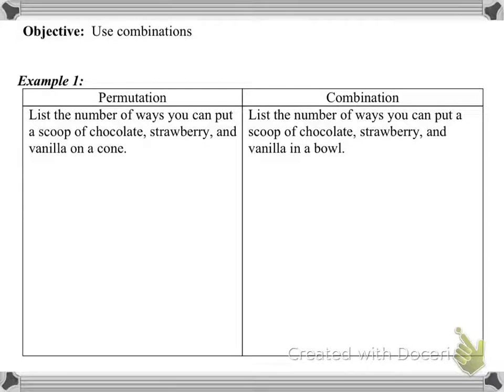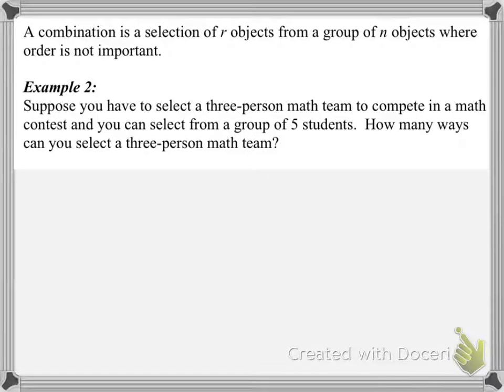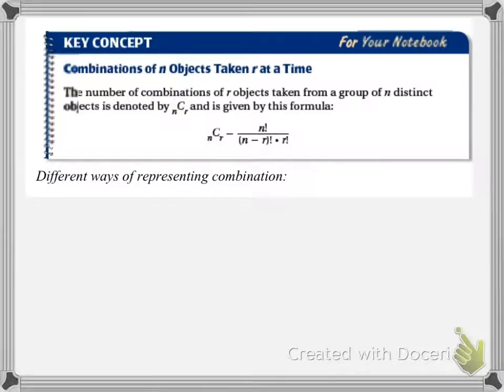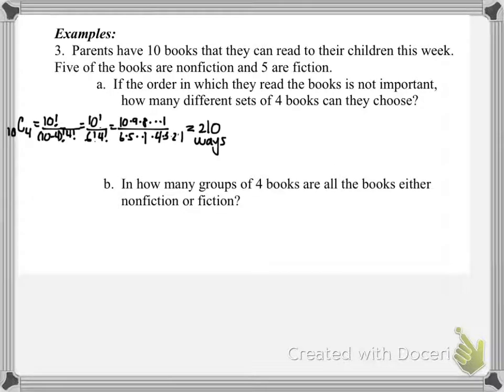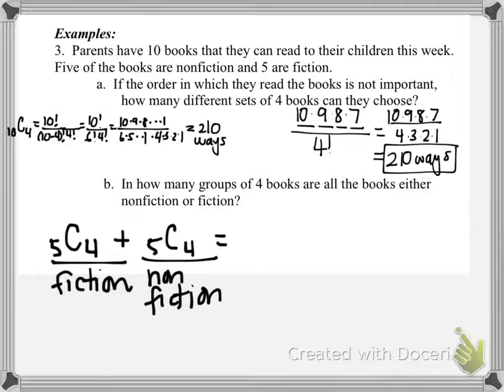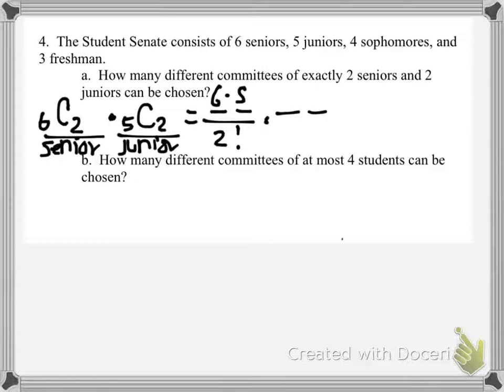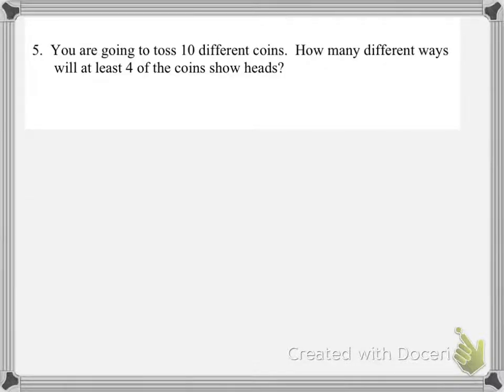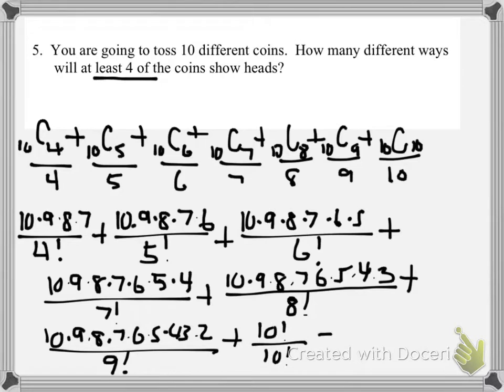Section 10.2: Use Combinations